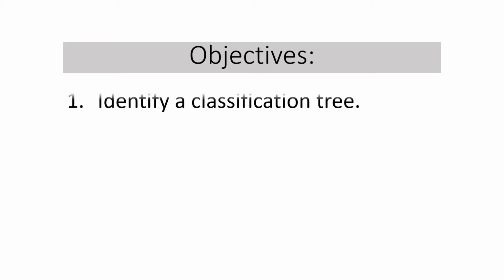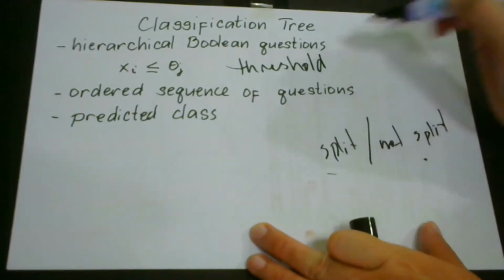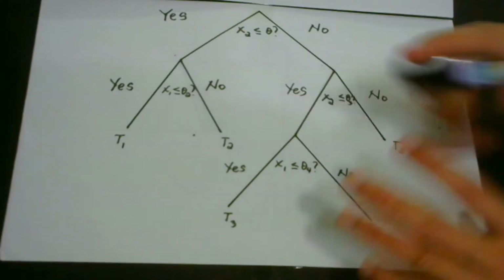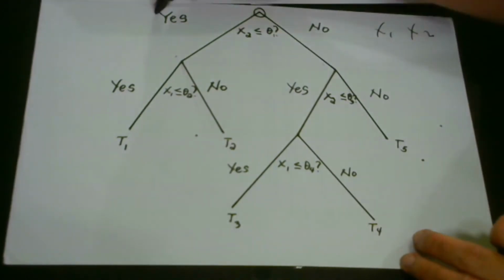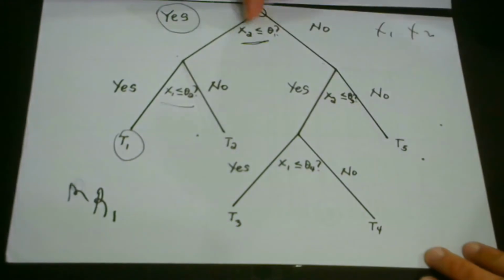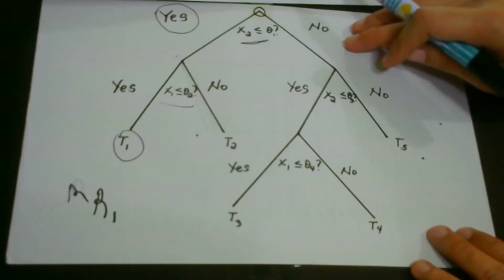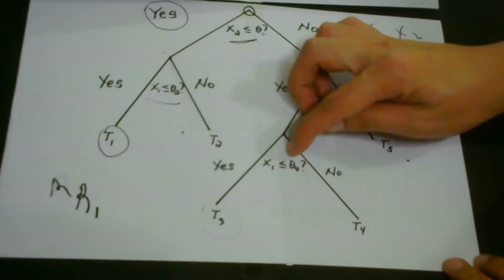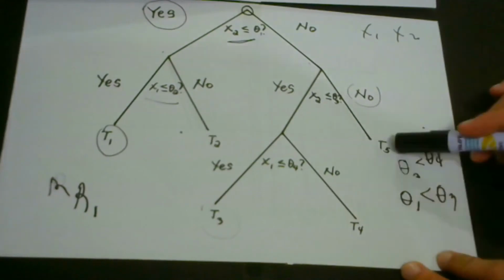#2 DECISION TREES | CLASSIFICATION TREE | PROCESS FLOW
DECISION TREES | CLASSIFICATION TREE | PROCESS FLOW
A classification tree is of the methods of a decision tree. It is used to identify binary predictive values. The process flow of this machine learning algorithm must be properly understood so that you will understand more processes like pruning.
✔️MORE LESSONS
#1 DECISION TREE | INTUITIVE INTRODUCTION YOU MUST KNOW
✔️My Podcasts
Anchor